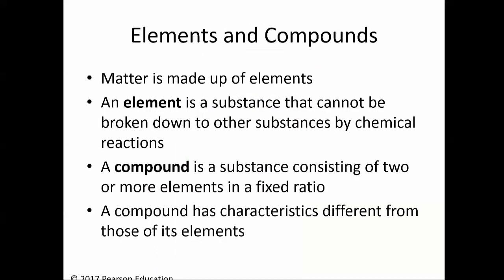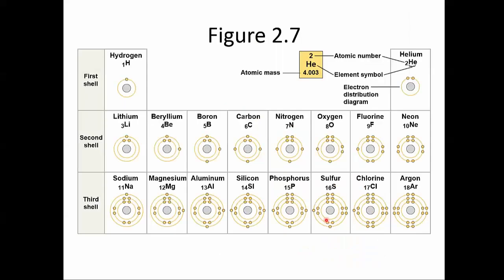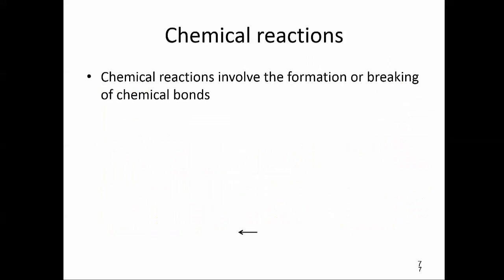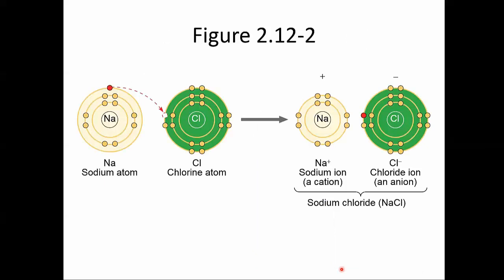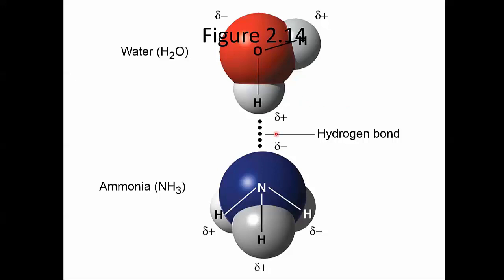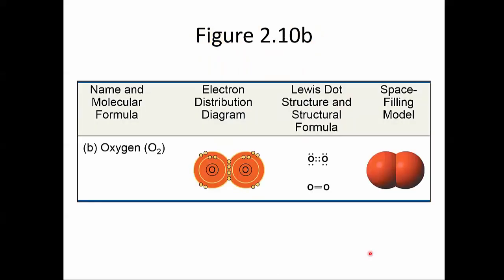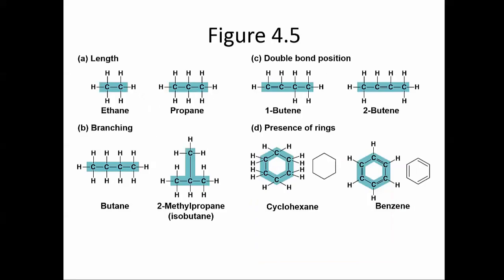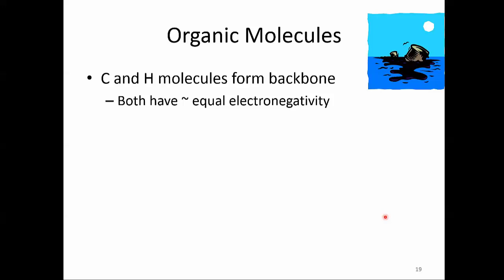Basic Chemisatry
Basic Chemistry for BiOL 1440